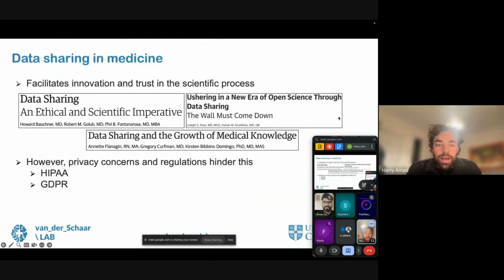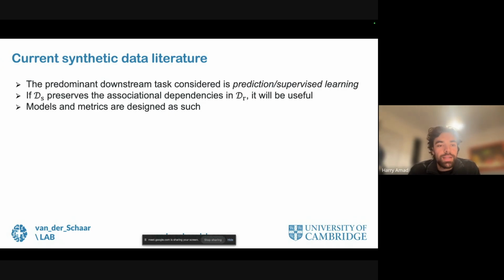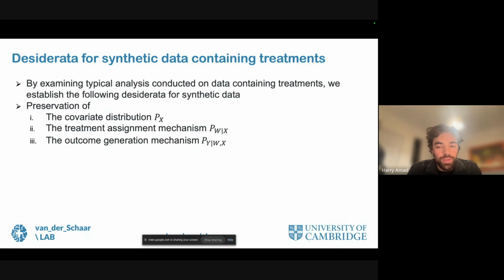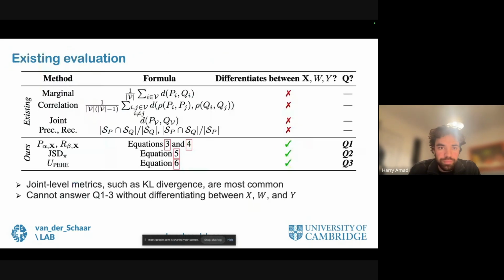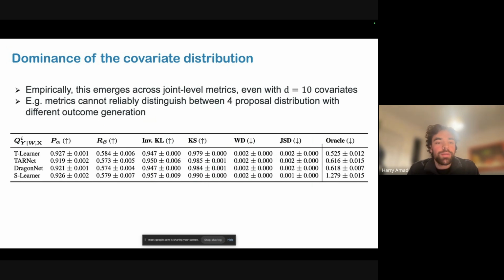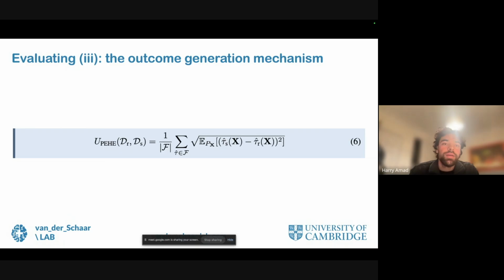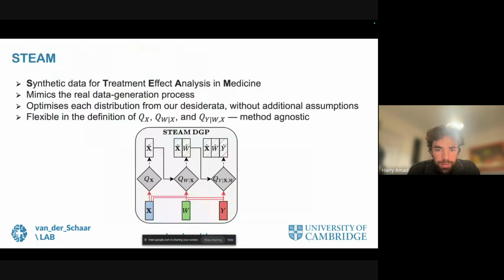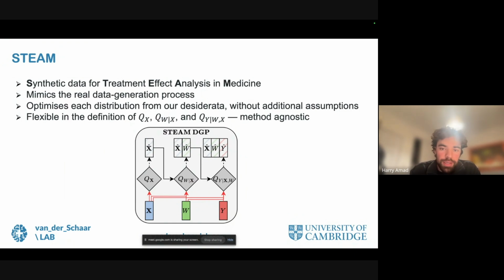Harry Amad - Improving the Generation and Evaluation of Synthetic Data for Downstream Medical Causal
“Medical data are typically protected for patient privacy, and synthetic data offers promise to enable sharing of medical data for research purposes. Many medical analyses involve causal inference surrounding treatment variables, analysing key causal relationships in data. We will discuss how typical synthetic data generation methods tend to produce poor quality data for such analyses, which can be masked my misaligned metrics, and we propose a novel set of evaluation metrics and a generation framework designed to improve utility for medical causal inference.”

Harry Amad  is a PhD student in Applied Mathematics and Theoretical Physics at the University of Cambridge. I am a part of the van der Schaar lab, that focuses on machine learning research for healthcare. I have particular research interests in synthetic data, dynamical system simulation, and inference time adaptability of ML systems.

This session is brought to you by the Cohere Labs Open Science Community -  a space where ML researchers, engineers, linguists, social scientists, and lifelong learners connect and collaborate with each other. We'd like to extend a special thank you to Leema Krishna, Anas Zafar and Oumayma Essarhi Leads of our ML Healthcare group for their dedication in organizing this event.